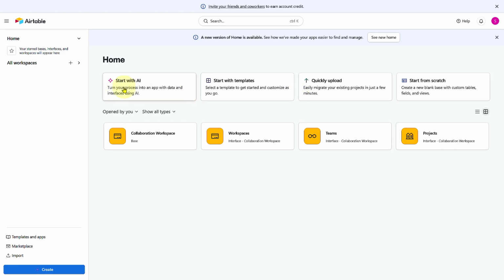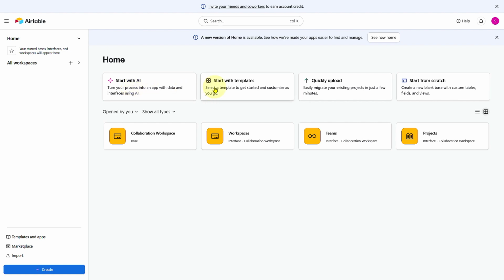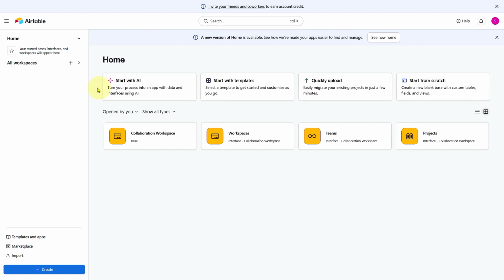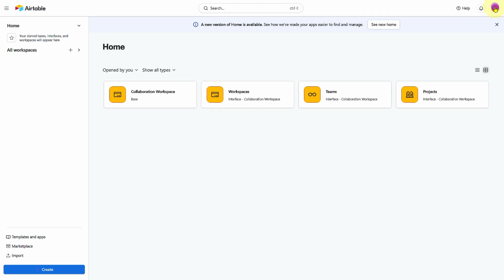How to Use Airtable AI Features Effectively | Full Guide 2025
How to Use Airtable AI Features Effectively is your complete guide to unlocking the power of Airtable’s AI tools for smarter project management, data automation, and workflow optimization. In this video, you’ll learn how to leverage Airtable AI features like natural language processing, automatic data categorization, and AI-powered suggestions to save time and boost productivity.

We walk through setting up AI integrations, using AI to generate content, automate repetitive tasks, and improve data accuracy. Whether you’re a business owner, project manager, or Airtable user looking to enhance your workflows, this guide will help you make the most of Airtable AI capabilities.

Discover practical tips for implementing AI in Airtable, customizing AI responses, and integrating with other AI tools for maximum efficiency.

✅ Use Airtable AI for automation and smart data handling
✅ Improve workflows with AI-powered suggestions
✅ Set up and customize Airtable AI features

Start mastering how to use Airtable AI features effectively and transform your workspace with cutting-edge AI technology!